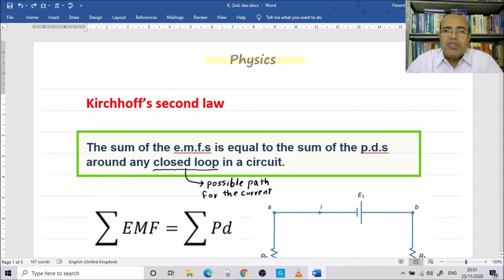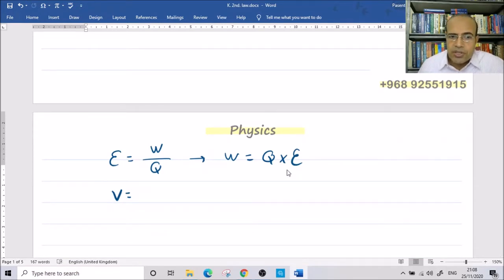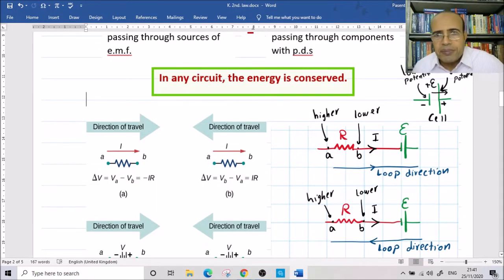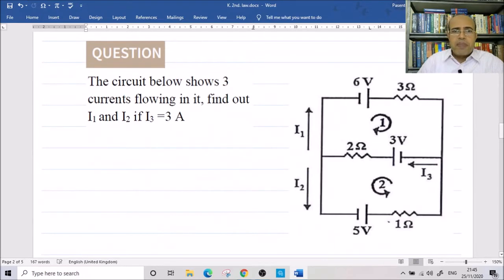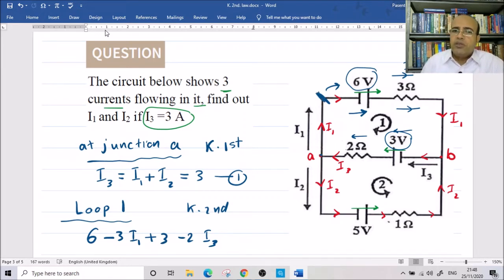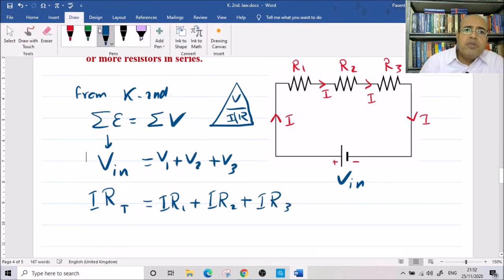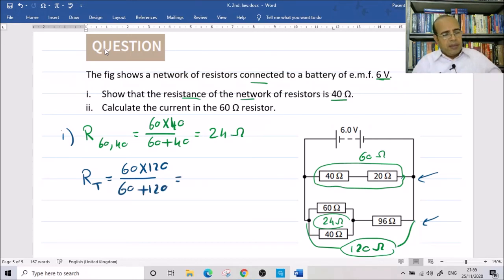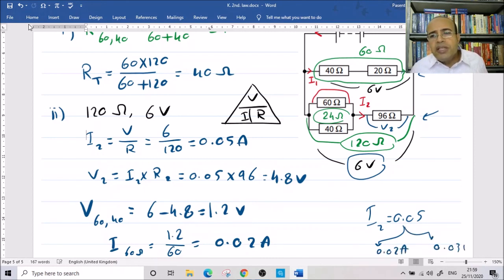Electricity, part 9: Kirchhoff's second law, bilingual syllabus, Oman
فيزياء صف ثانى عشر للعام الدراسى 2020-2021
Unit One , Electricity, new syllabus